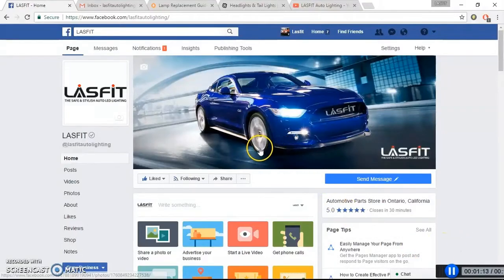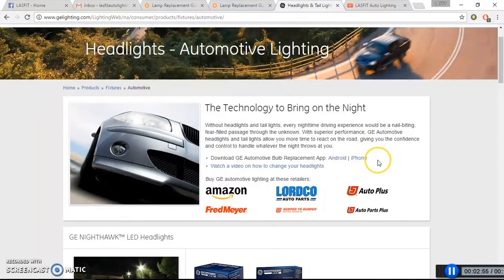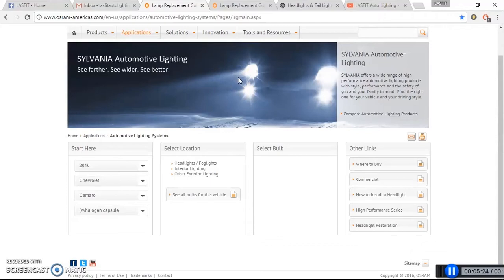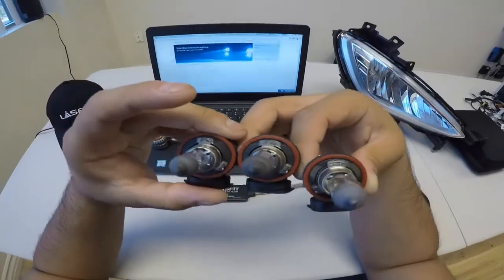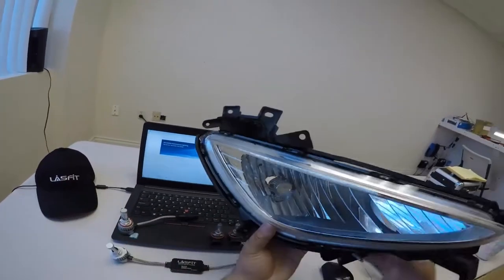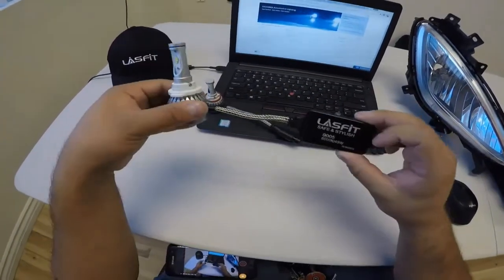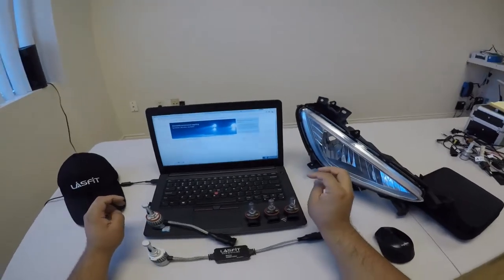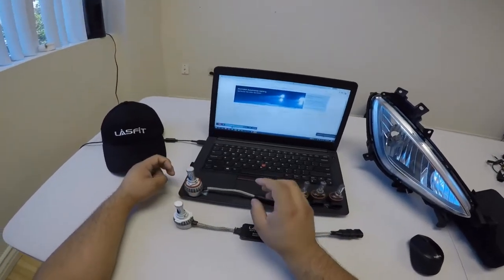LASFIT Tips for when choosing your next Led Bulbs.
LASFIT Tips for when choosing your next Led Bulbs. Simple tips to keep in mind for when searching the market for your next Led bulbs.